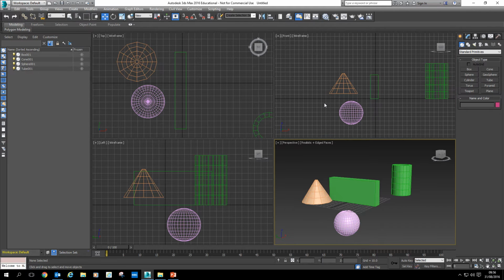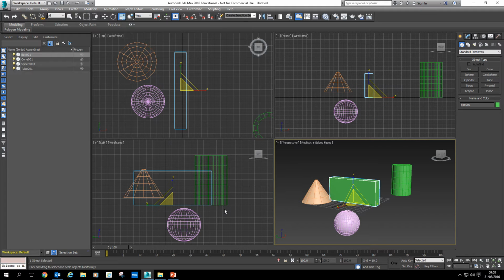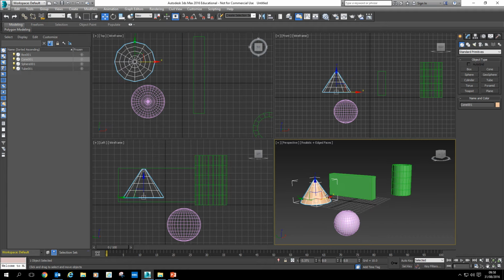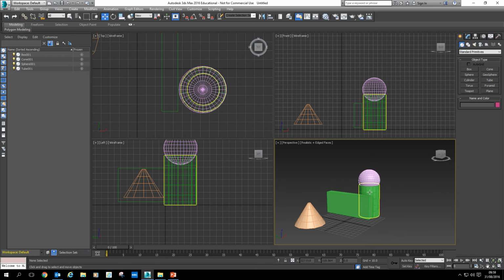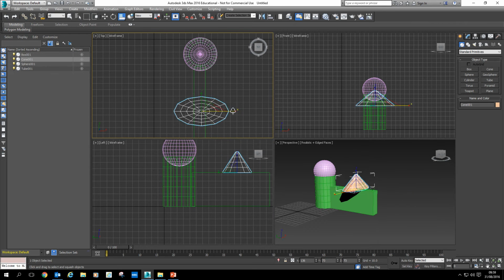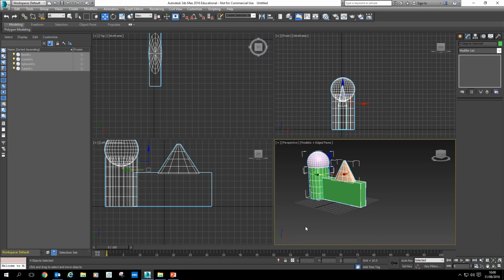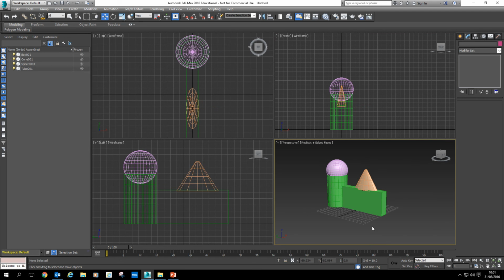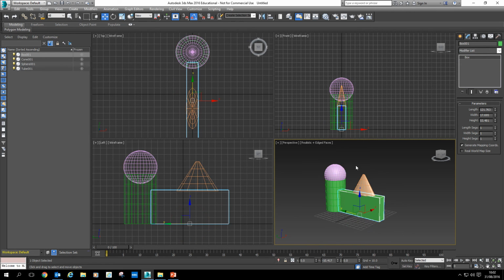2. 3DSMax - Adding Objects and Transforming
Adding Objects and Transforming in 3dsmax